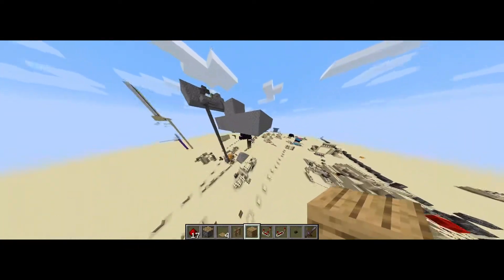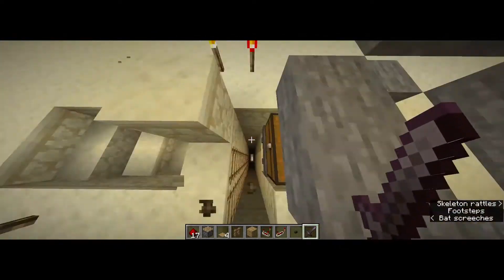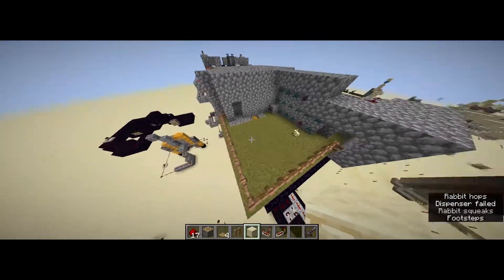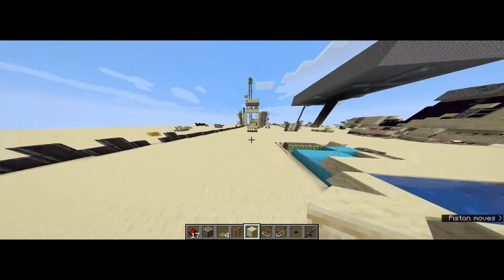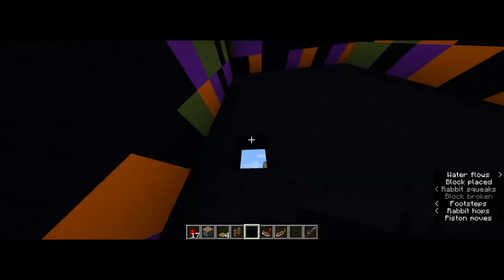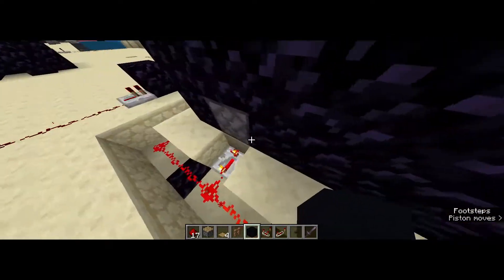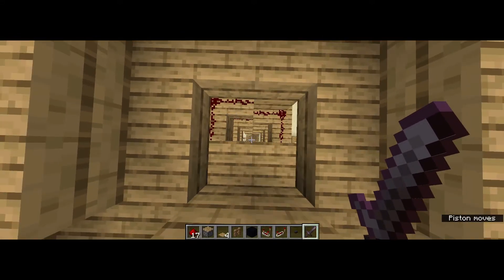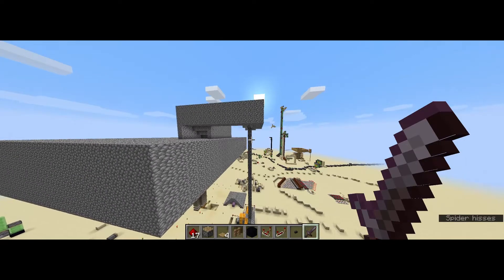redstone world tour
its da tour!